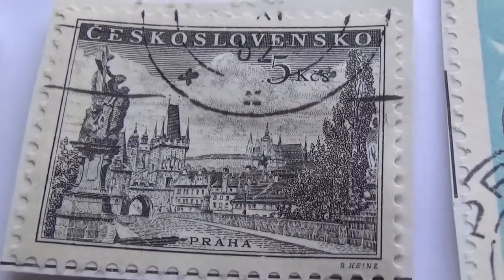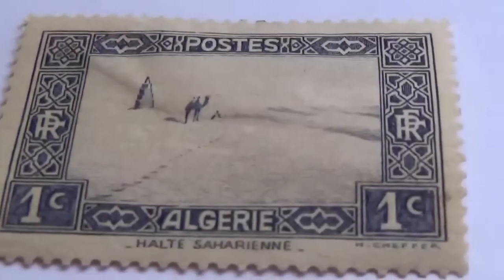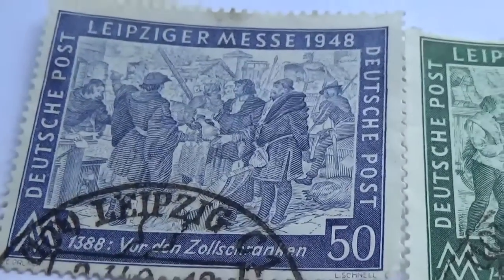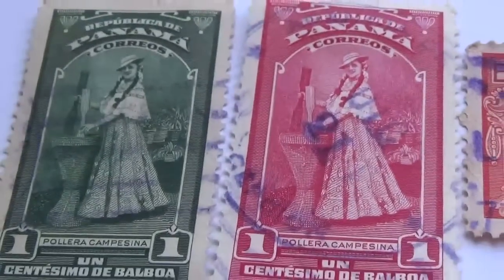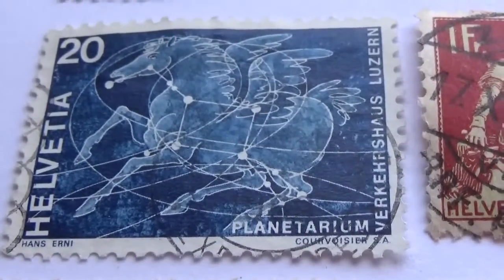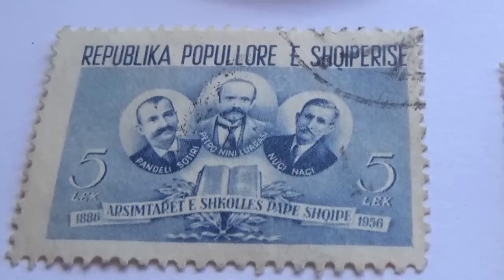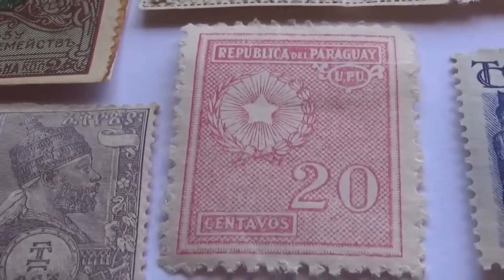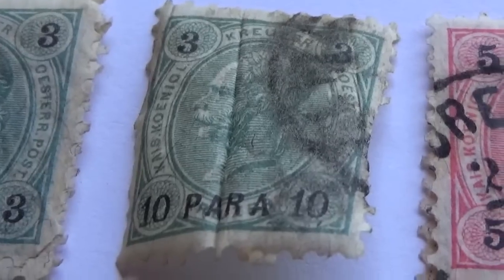Classic Postage Stamp Compilation Videos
To view all my old and rare postage stamps with videos attach please